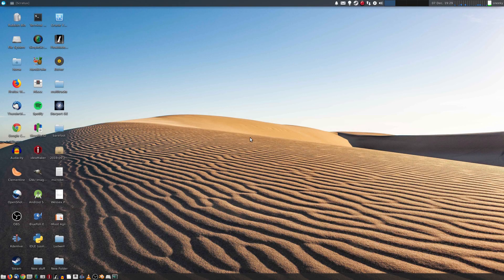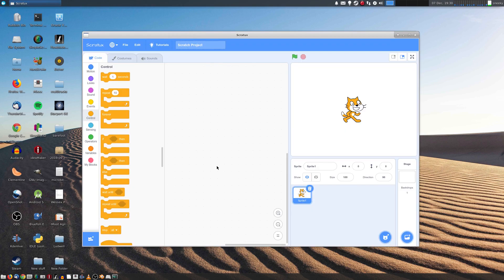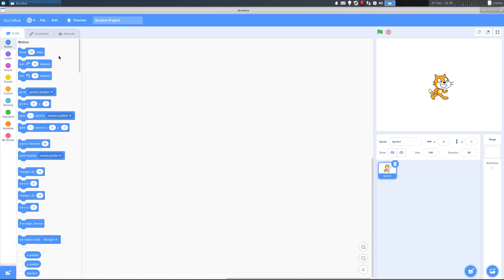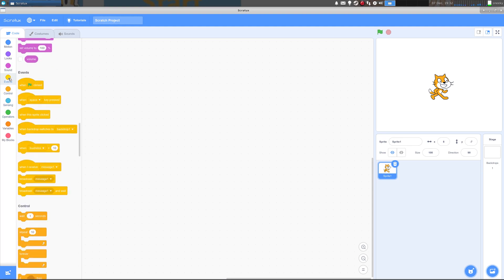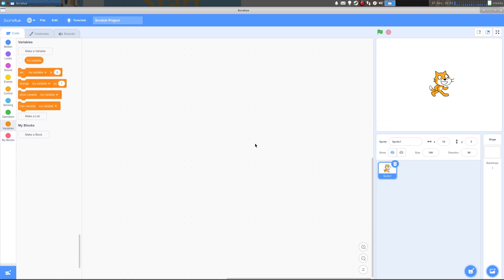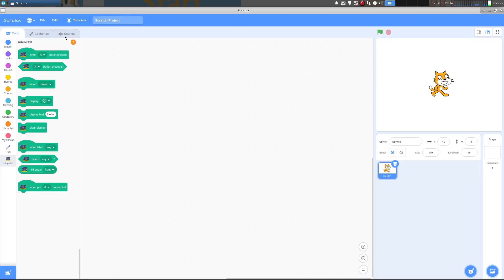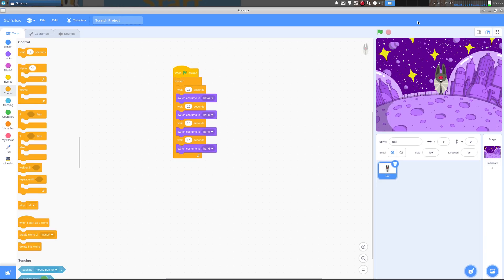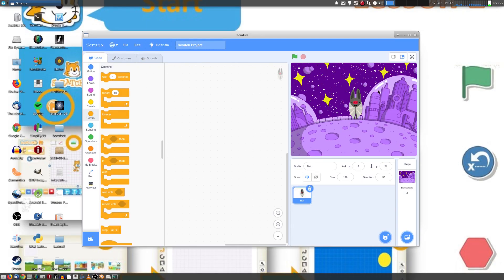Scratux...Scratch 3 For Linux..Nice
Now for us Linux users Scratch 3 was only available via the web interface, but now we have Scratux, an Electron-based app for use within the Linux world and mighty fine it is to. I have not tried it with external hardware like the BBC Microbit but will do over the coming days to see if we have all the dependencies sorted for what we need.